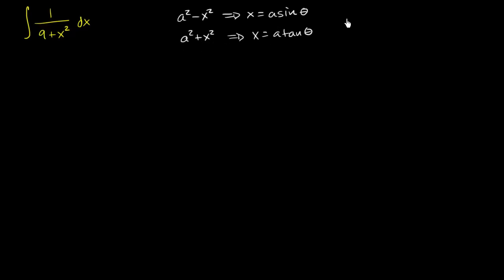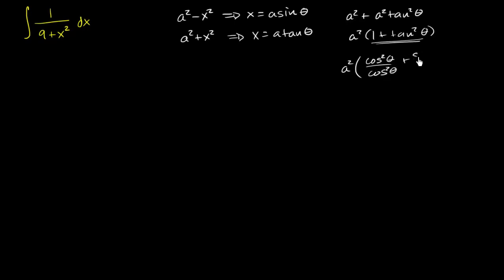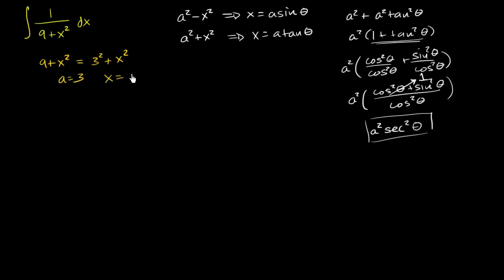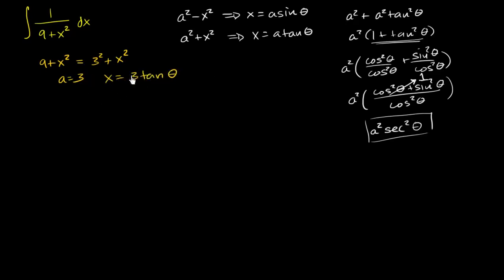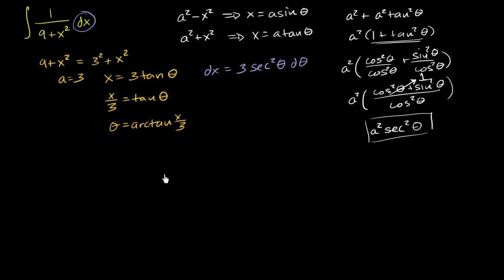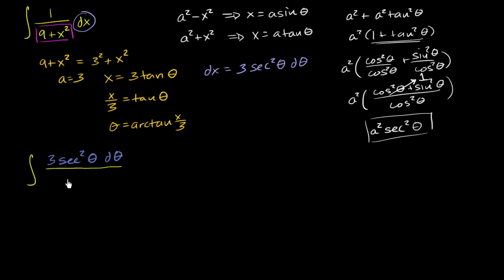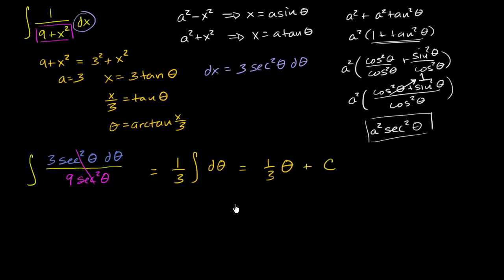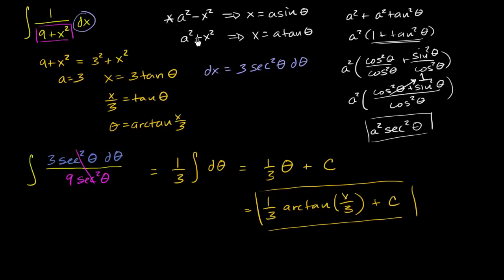Math Integral Calculus - Trig substitution with tangent